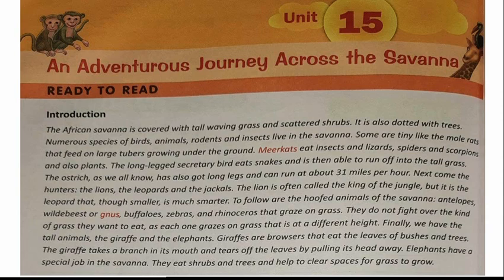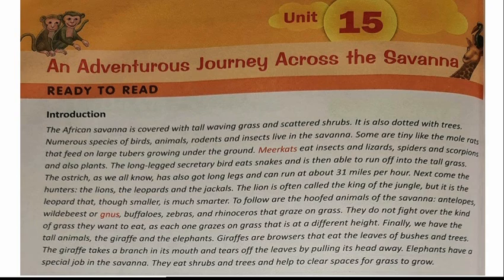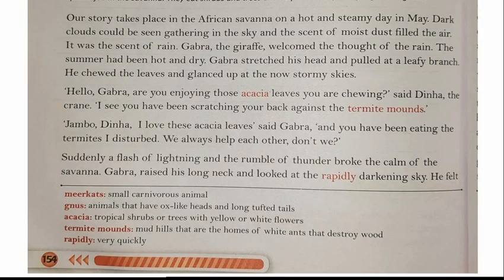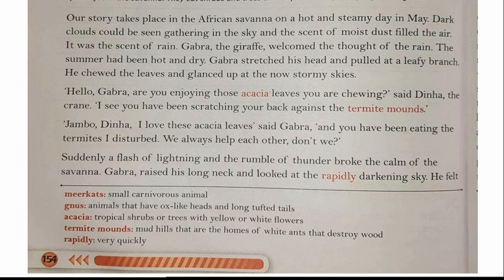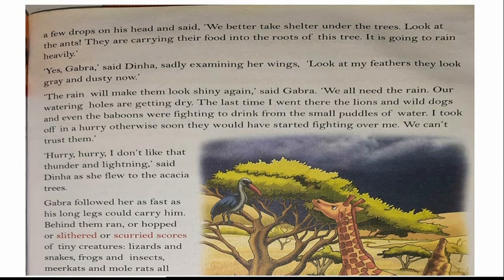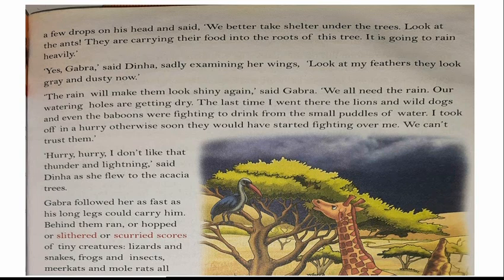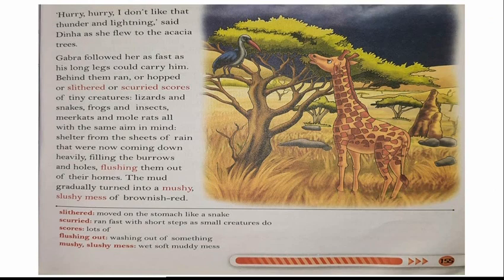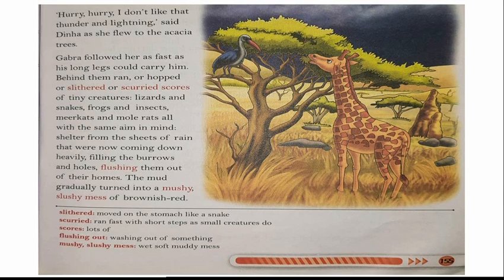Std.V English Unit 15. An Adventurous Journey Across the Savana part 1 page no.154 & 155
15. An Adventurous Journey Across the Savana part 1 page no.154 & 155
Source: Std.V English Course book